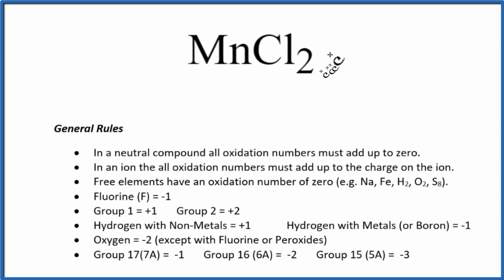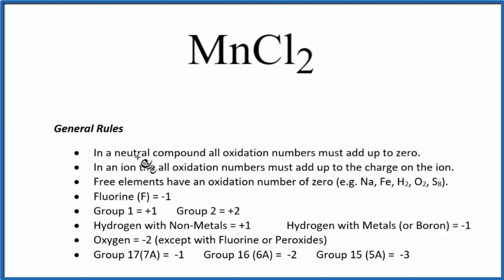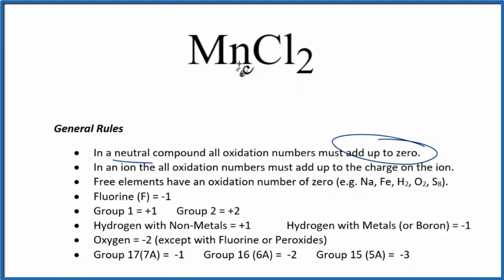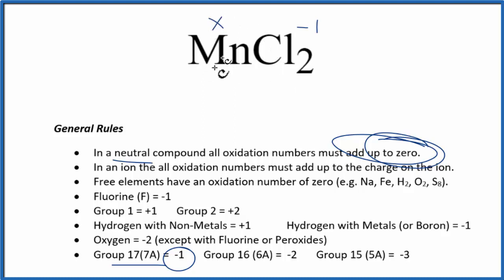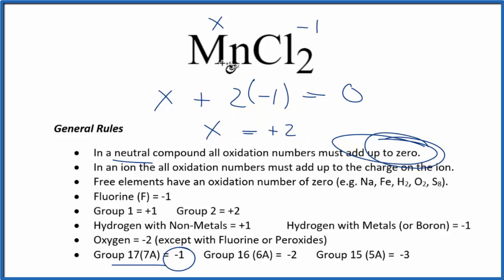How to find the Oxidation Number for Mn in MnCl2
To find the correct oxidation state of Mn in MnCl2 (Manganese (II) chloride), and each element in the molecule, we use a few rules and some simple math.

First, since the MnCl2 molecule doesn’t have an overall charge (like NO3- or H3O+) we could say that the total of the oxidation numbers for MnCl2 will be zero since it is a neutral molecule.